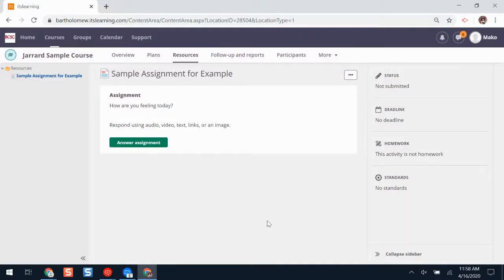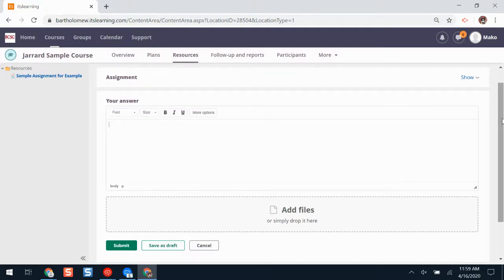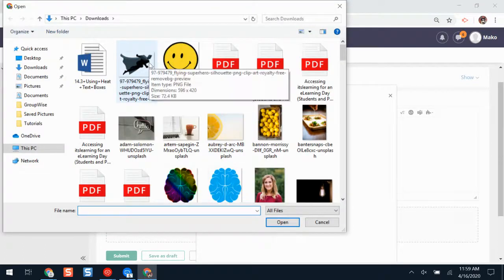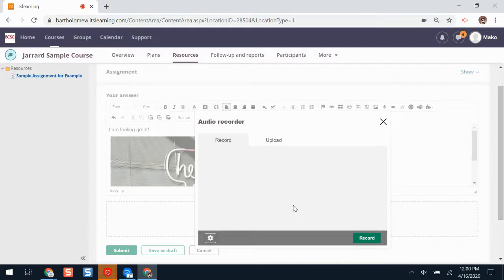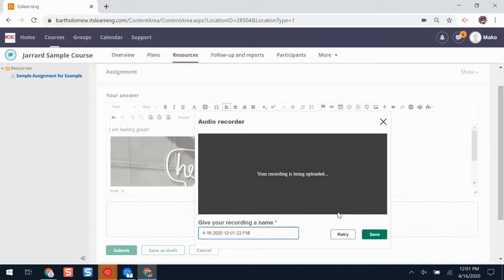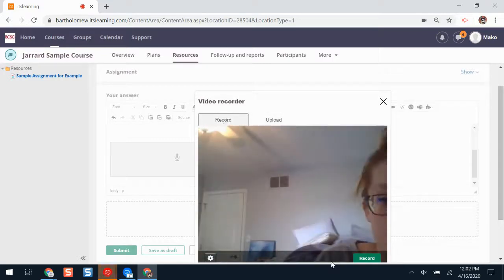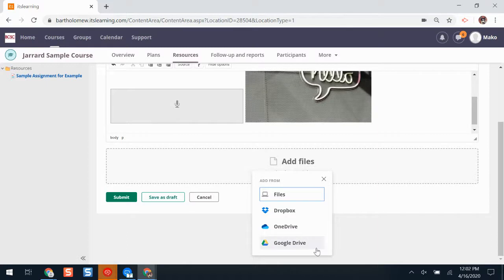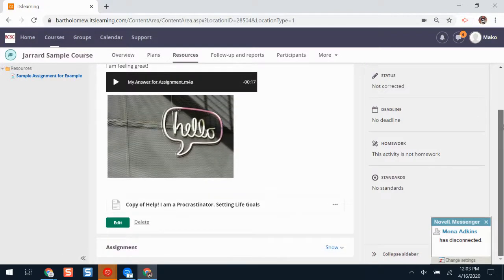Student Tips: Add Image, Audio, Video to itslearning Assignment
How to add multimedia to itslearning assignment answers.